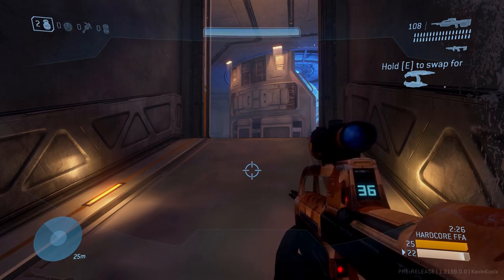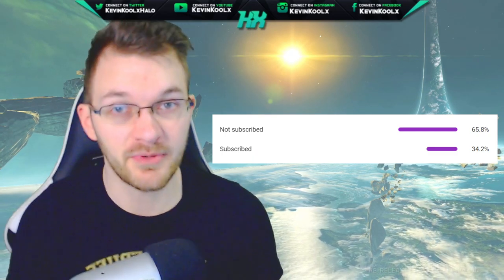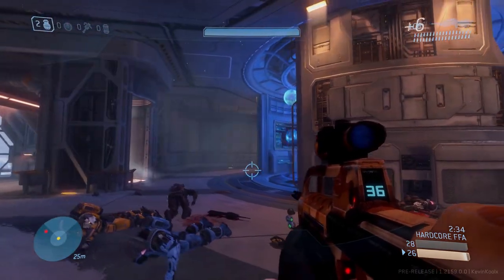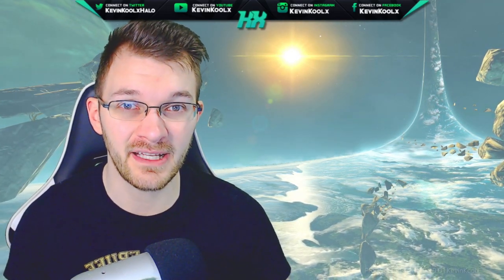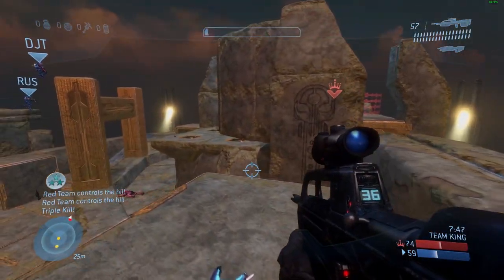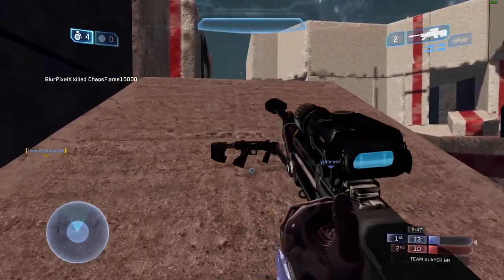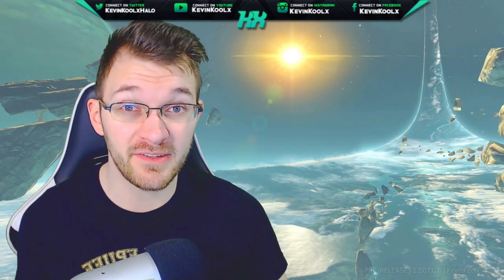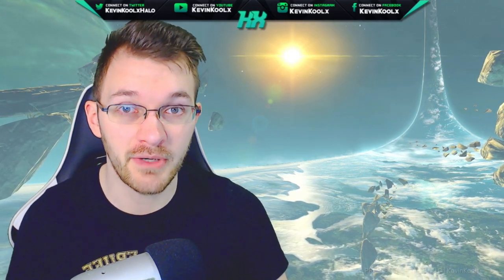Halo MCC Season 6 News Update on Custom Game Browser and Halo Online Map Waterfall!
Timestamps
Intro - 0:00
Weapon Off-Sets - 1:10
Custom Game Browser - 2:49
Waterfall not in Matchmaking - 4:11
Halo MCC Season 6 Content - 5:45

In this Halo MCC news update video we talk about the recent Halo MCC development update. We get some Halo Master Chief Collection news on the Halo mcc custom game browser and well as the Halo Online map Waterfall. Halo 3 Waterfall will only launch in custom games for Halo MCC season 6 update. Halo MCC season 6 release date is still unknown though Halo MCC season 6 content will still be there. The Halo MCC custom game browser release date is unknown and if Halo MCC custom game browser season 6 update.